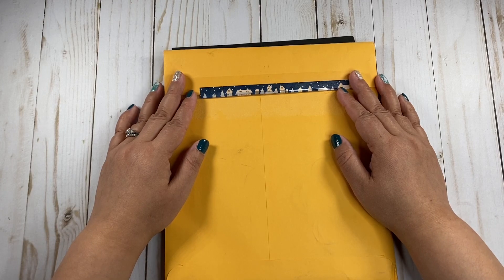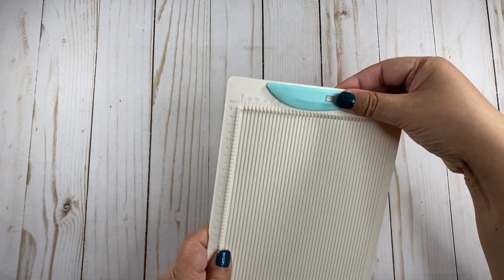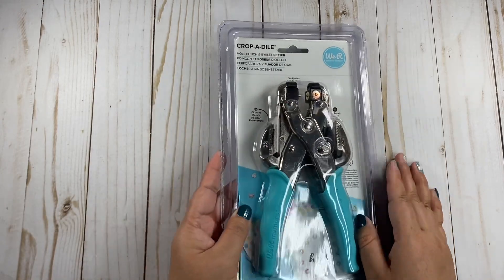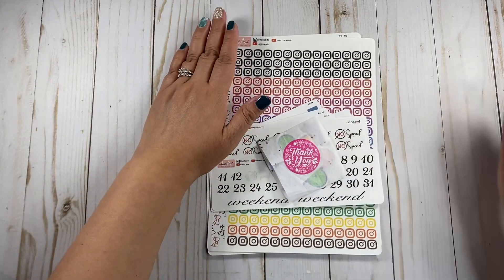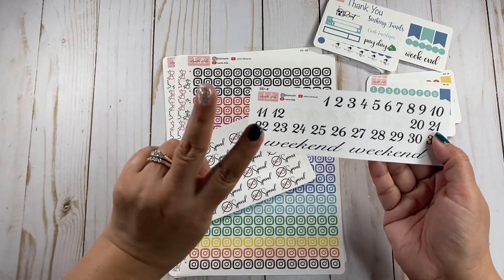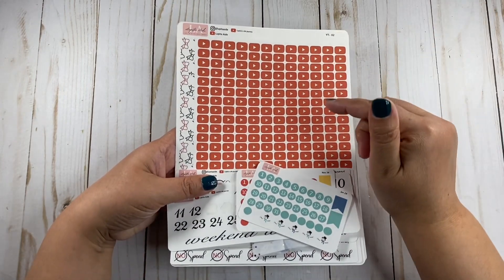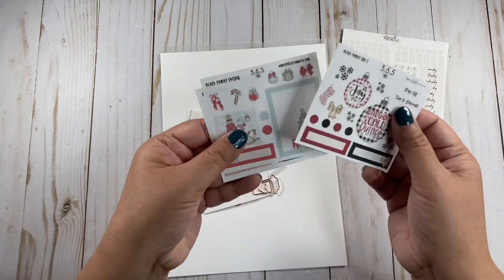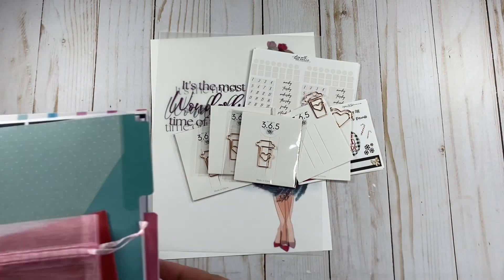Happy Mail Unboxing | PLANMAS Day 13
It’s Happy Mail time! I got some packages from some of my favorite shops
Mimi

This is a one time use code!

Kaycee Leigh Design